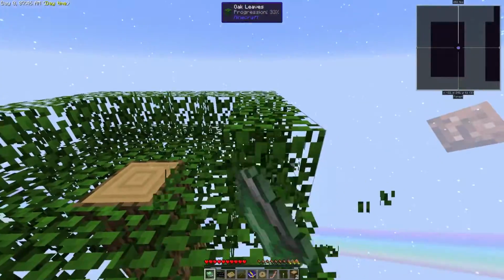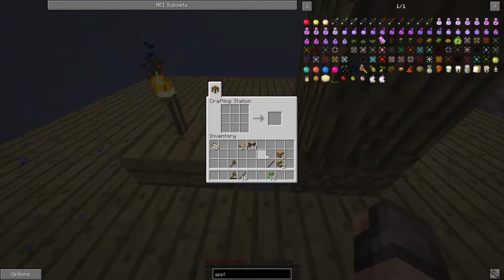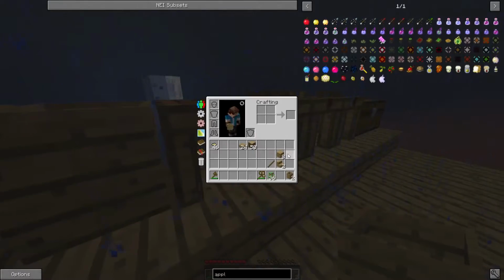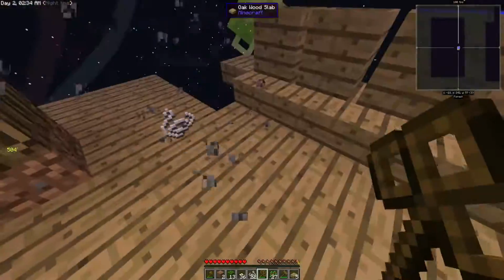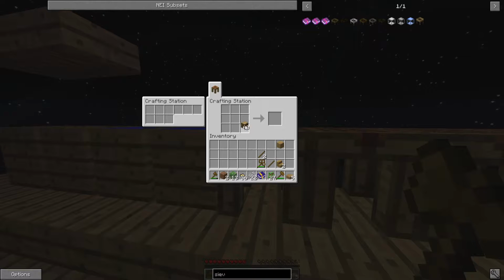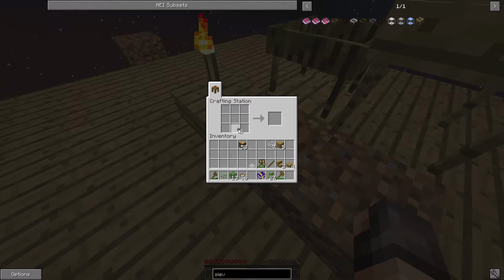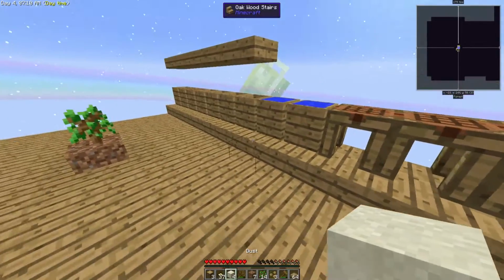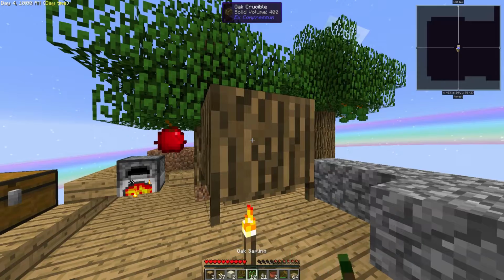FTB Sky Factory 3 ep01 - Eat Sleep Twerk Repeat [Minecraft 1.10 Modded Skyblock]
It's skyblock like you've never seen it before! High tech mods and  full automation! Sky Factory starts the player in the void with nothing but a tree and a *single* piece of dirt between you and certain death! Version 3 adds a variety of new mods to the pack and gives the player much more choice than ever before.

So today we start a brand new adventure, having already completed Sky factory 2, it's time to start twerking again to grow trees!!!